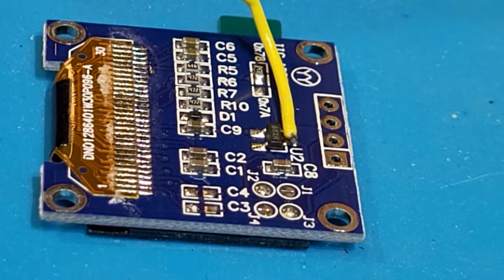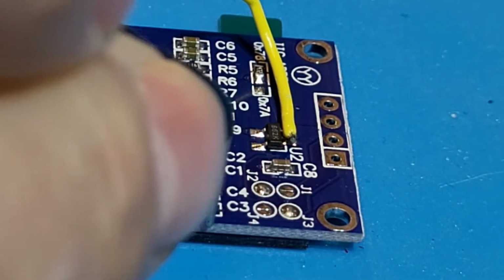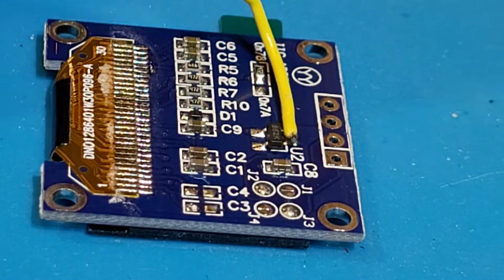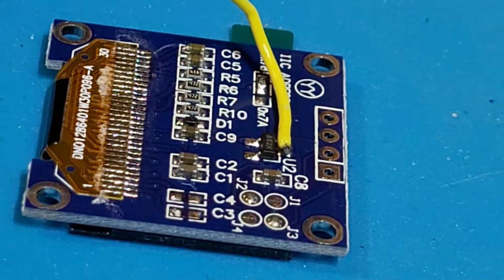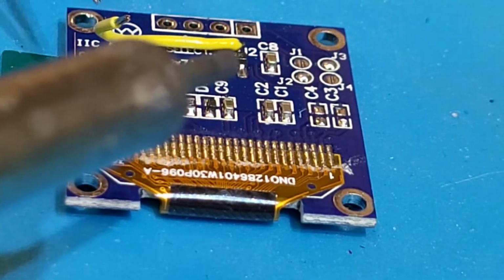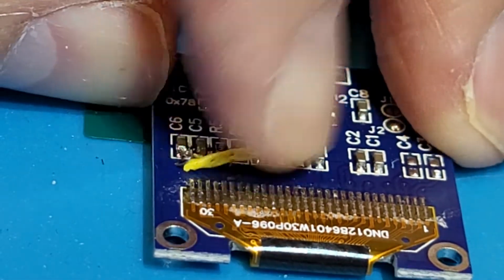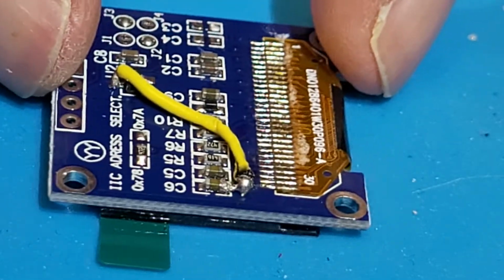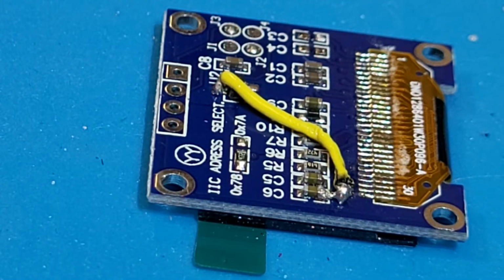OLED Modification (tr)u-sdx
The OLED module needs to be modified slightly during assembly. Here is my try at doing that. I wasn't happy with the appearance of the wire at the end (burned insulation) but it got the job done. The instructions for this are right on the board.